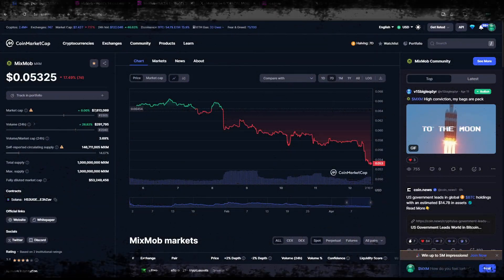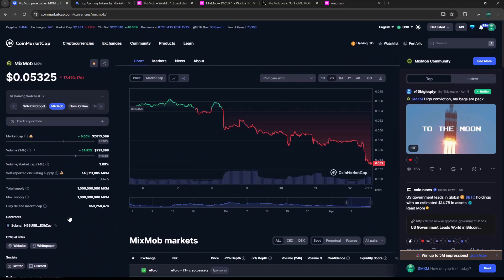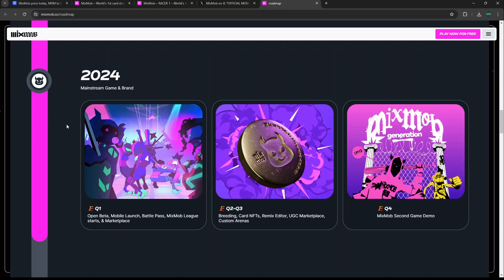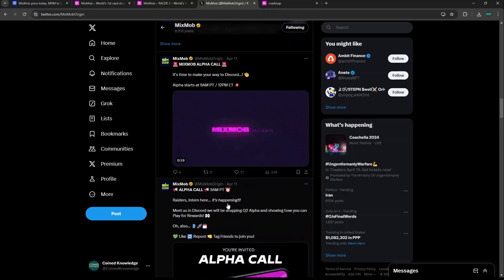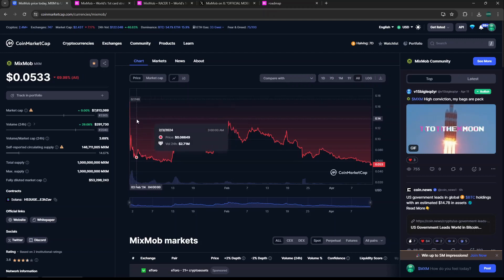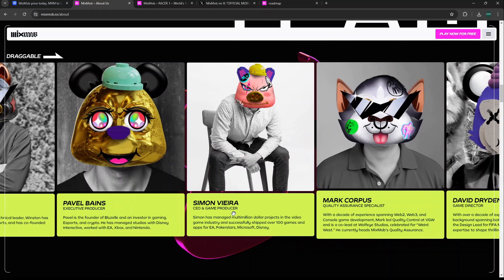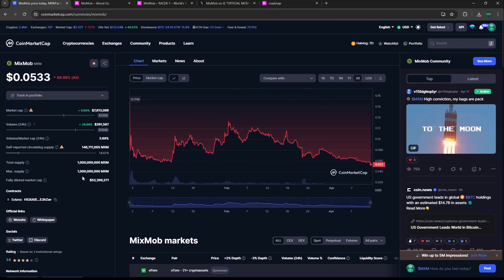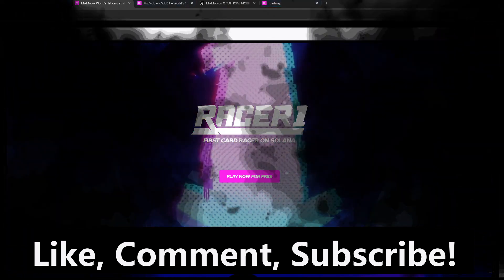Massive News For This Crypto Gaming Altcoin! | MixMob (Next 50x-100x Gem!)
Today we look at MixMob and it's most recent update which could be a major catalyst for their ecosystem coming up!

Earn Money For Free Just To Drive Your Vehicle!💵